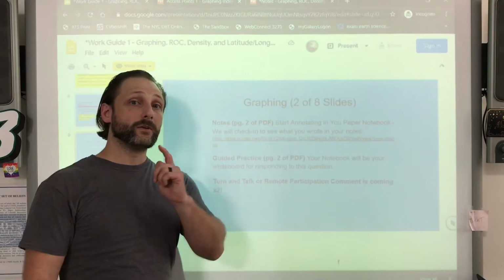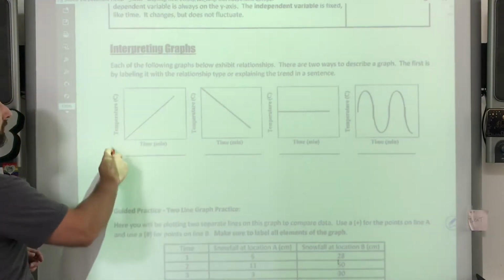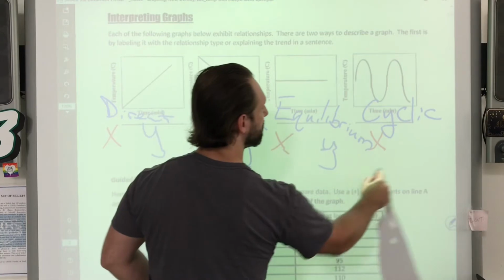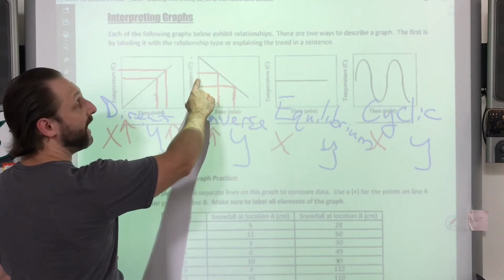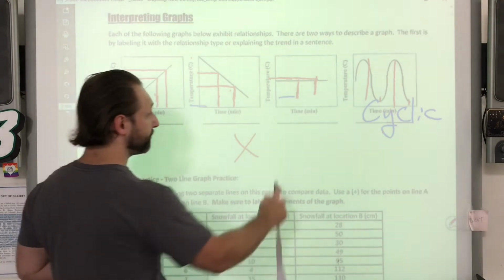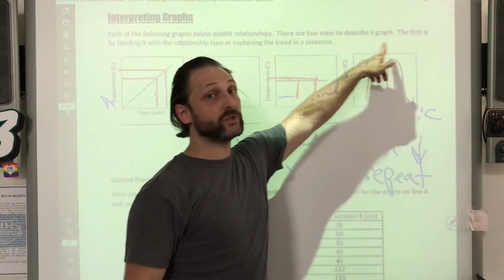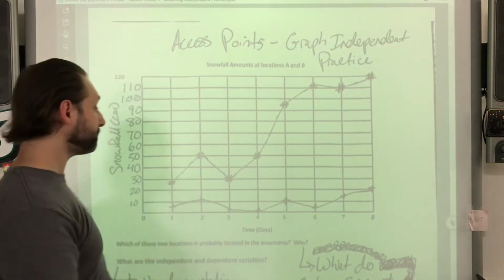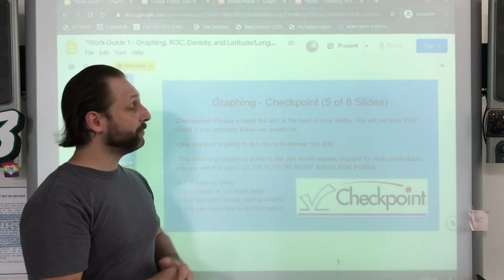Work Guide 1 - Unit 1 - Graphing Mini Lesson